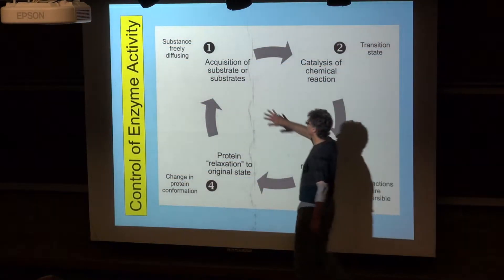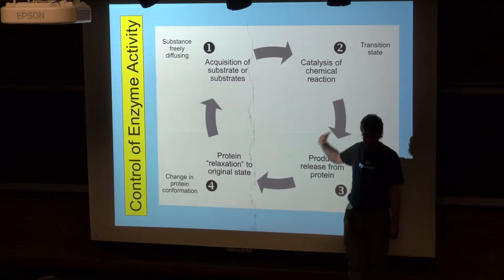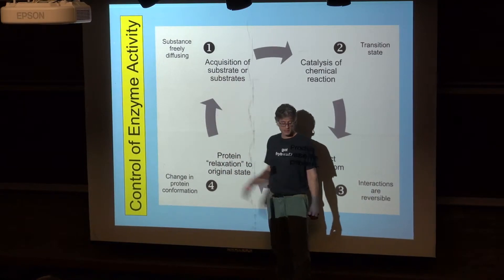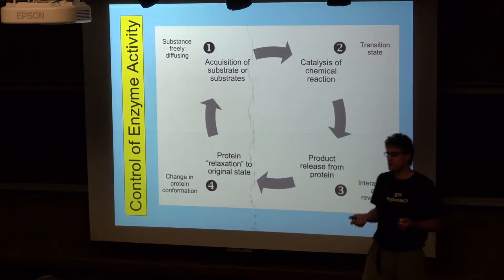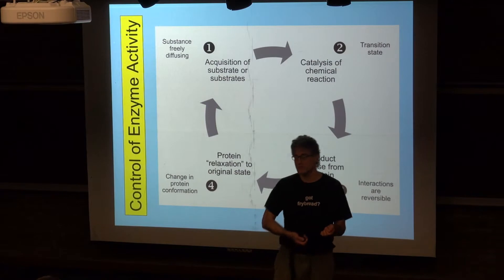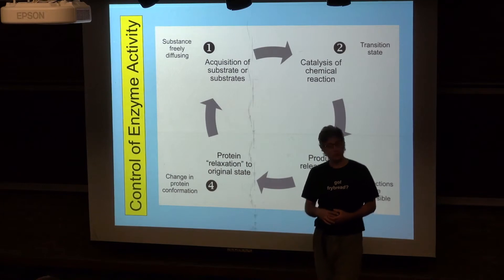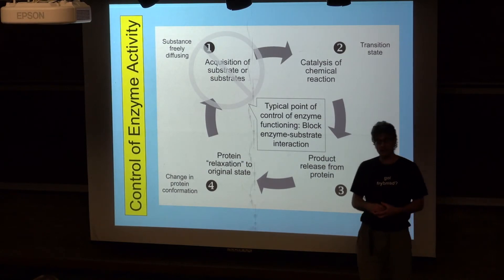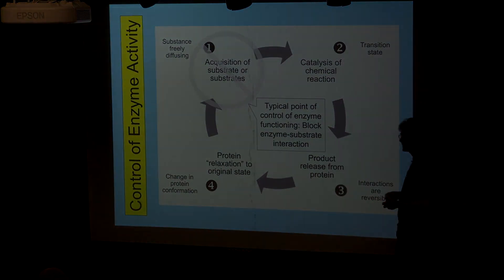Control of Enzyme Activity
This video provides a brief introduction to the concept of control of enzyme activity.